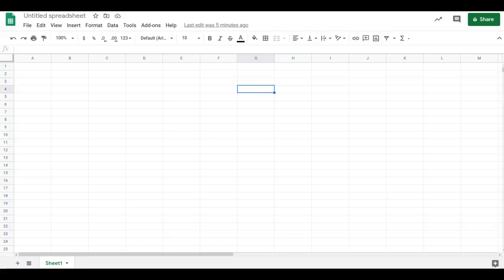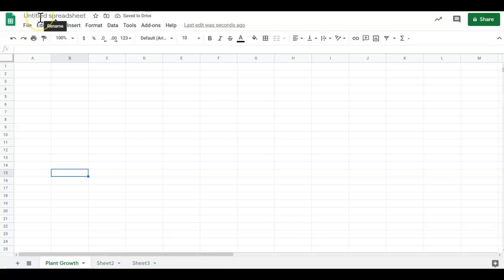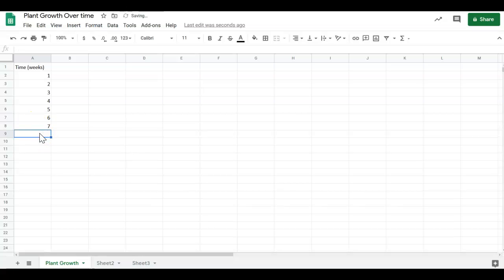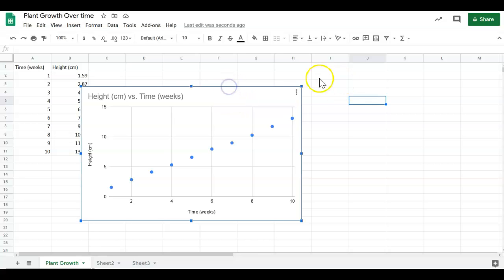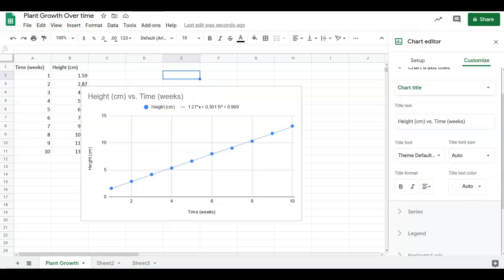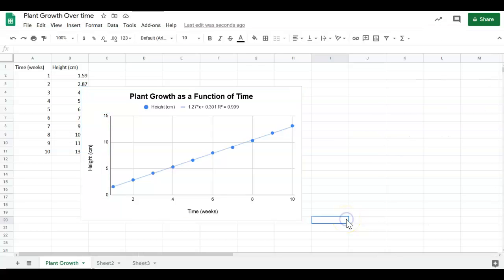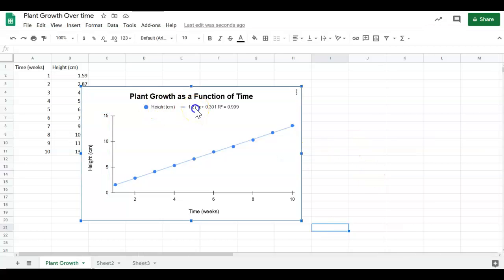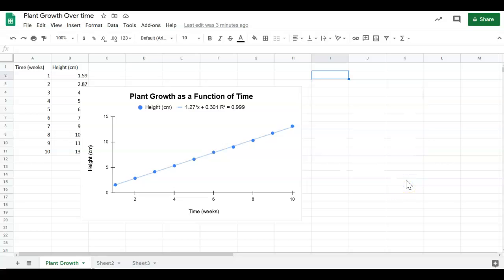Google Sheets for Plotting Data and Linear Regression Analysis